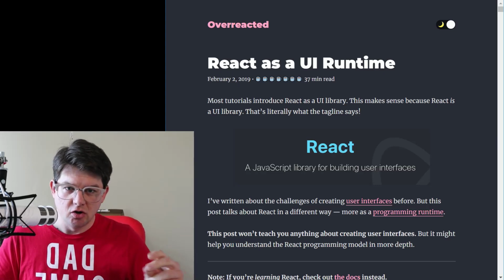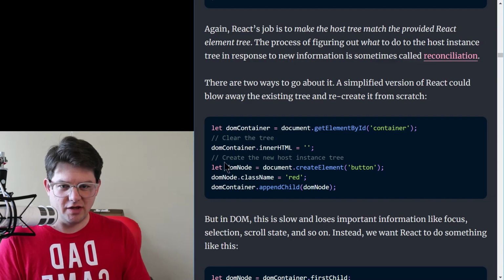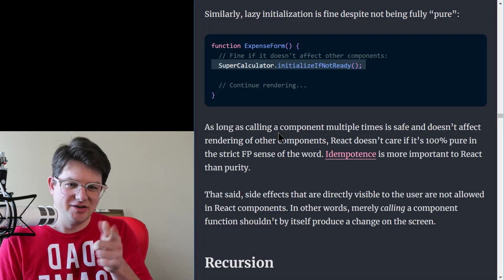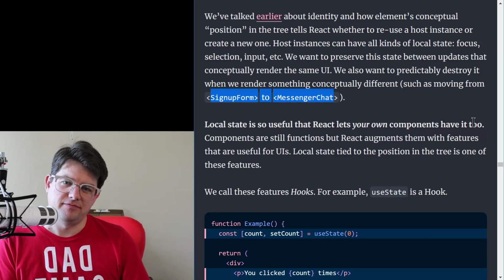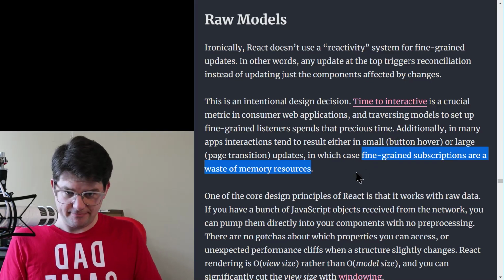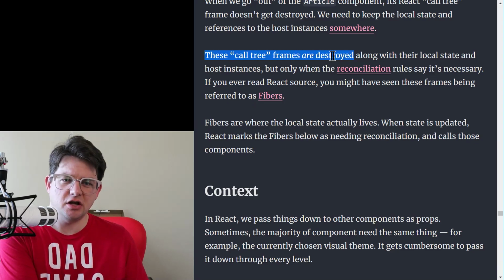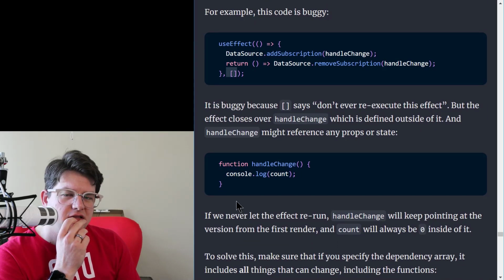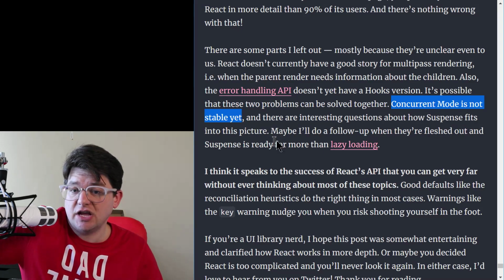React.js As a UI Runtime -- Reading Dan Abramov's Overreacted Blog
React as a UI Runtime
by Dan Abramov